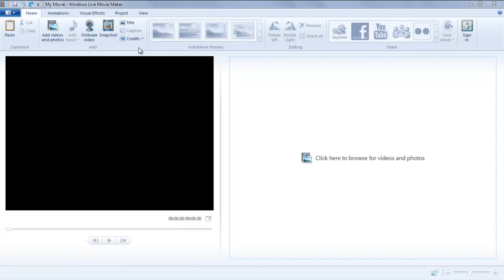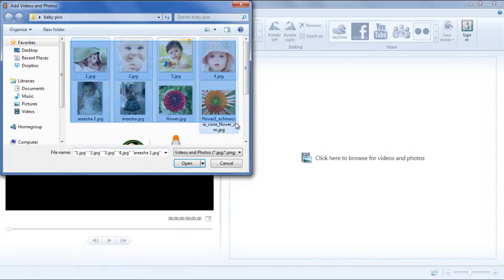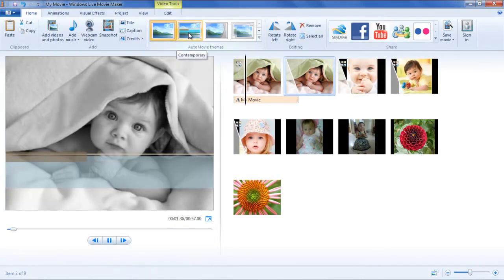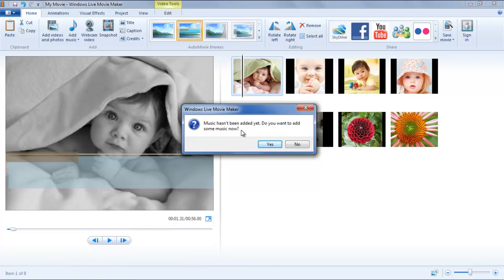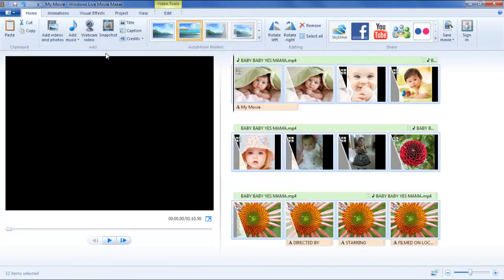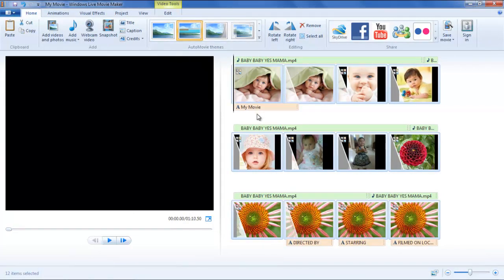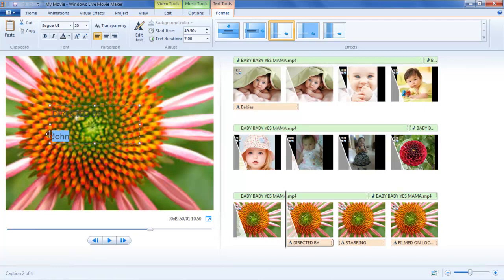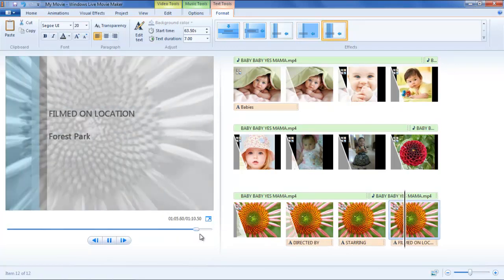How to create an Auto Movie in Windows Live Movie Maker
In this tutorial you will learn how to create a complete video within seconds using the auto movie feature in windows live movie maker.

'Auto movie' is another one of those windows movie maker features that allows you to create an interactive video within seconds. Auto movie in movie maker adds to the usability of the application and makes it more user friendly. Just by a few clicks you can combine images, clips and music to make a good compilation.
With this feature you need not be a professional editor since your content is converted into a complete set using different automovie themes.
Scroll down and learn how to create an Auto Movie in Movie Maker.

Step # 1 -- Add Photos
First of all add photos or a video to the story board by simply going to 'Add videos and photos' button. Select the photos from a folder and then press Open. Now the photos will appear in the story board area.  Once done, you can preview the clips in the form of movie by clicking on play button.

Step # 2 -- Add music
Next step is to apply auto movie feature. In the previous versions of movie maker there was a separate button for 'Auto movie' and then you had to select the theme. But in Live Movie Maker you can simply choose the desired theme through 'Auto movie themes' menu. When you click on any of them, a pop up will appear asking if you want to add any music in the video.  You can either select YES or NO.
Let's say you clicked on 'YES' then automatically a navigation window will appear from where you can select the music.

Step # 3 -- Contemporary theme
Once you have added the music you can select the theme.  Let's say you choose the 'Contemporary' theme then a clip will be inserted in the beginning in which you will add the title. This title clip was built in with the automovie theme that's why it saves time and effort to add title option separately.

Step # 4 -- Credits
When you select from the various automovie themes available, other three clips will be inserted at the end named 'Directed by', 'Starring' and 'Filmed on Location' which you can edit one by one. These are basically the credits that are mentioned at the end of a movie. Once you are done with editing the information the movie is completed with the effect of beautiful theme over it.